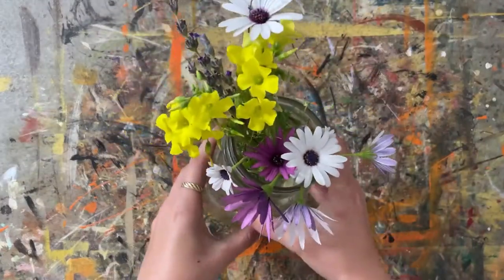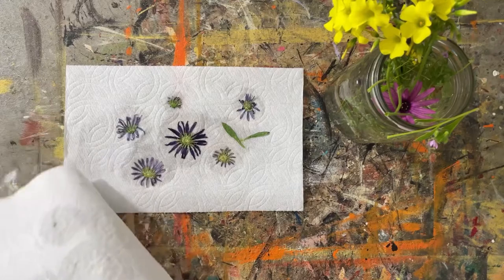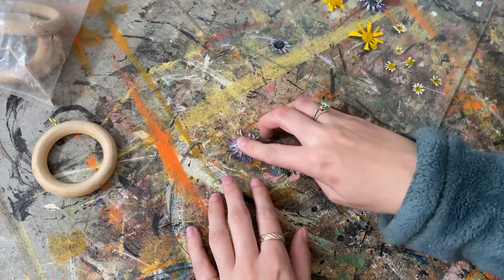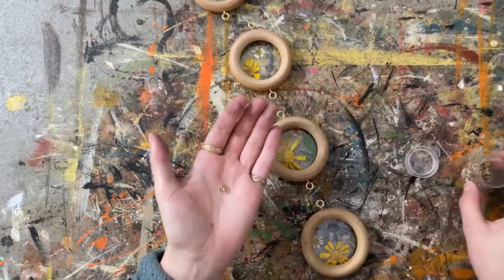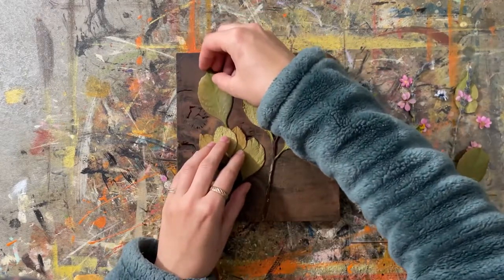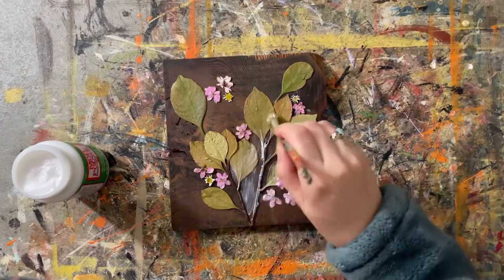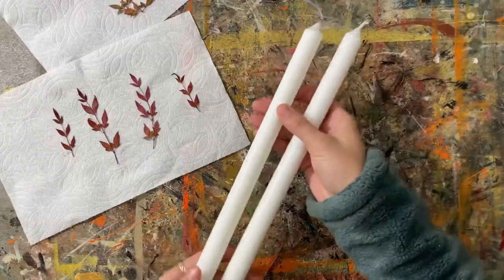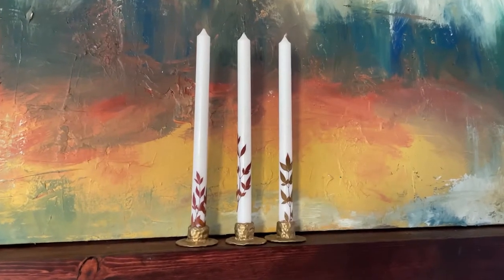Pressed Flower DIYs (the quickest way to make pressed flowers!)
Did you know you can make pressed flowers in your microwave? In this video, I'm going to show you how to make quick and easy pressed flowers as well as 3 simple DIYs that you can do with your pressed flowers.

I'll be making a wall hanging out of upcycled materials, wooden wall decor, and pressed leaf candles!

*In the video, I said the plastic was acetone when I meant to say acetate!

Curtain Rings
Wooden Rings
Eyelet Screws
Acetate (plastic) Sheets
Outdoor Mod Podge